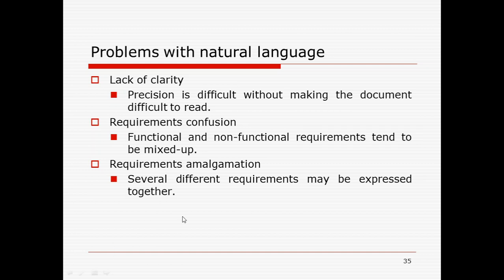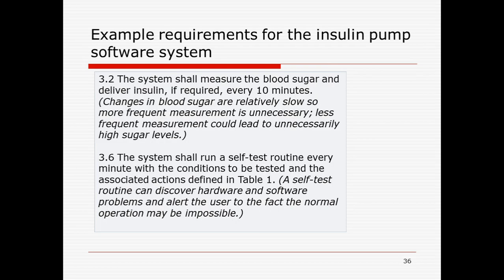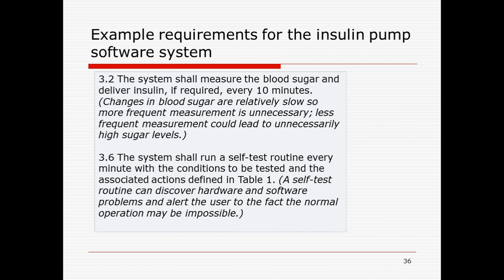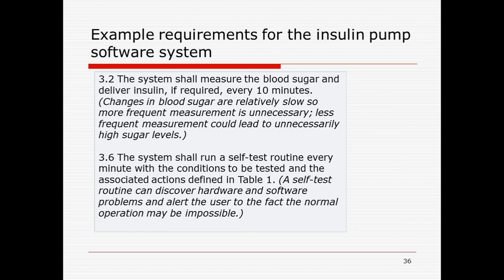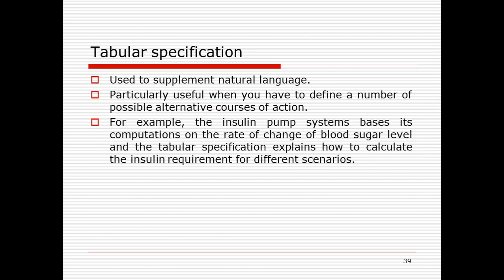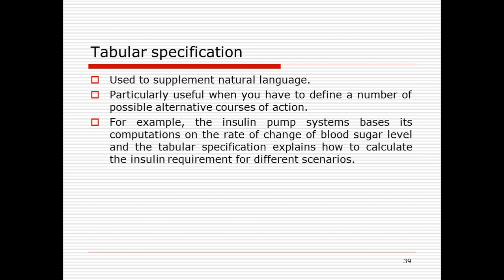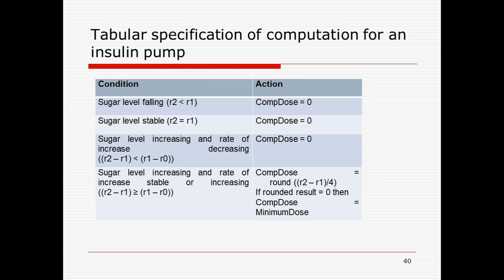18MCA25 Software Requirement Engineering Lecture3